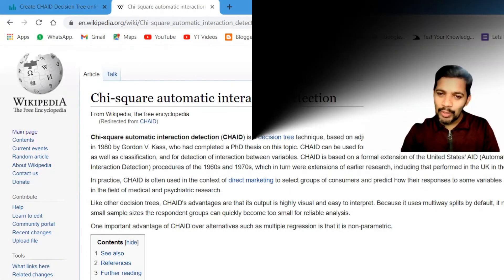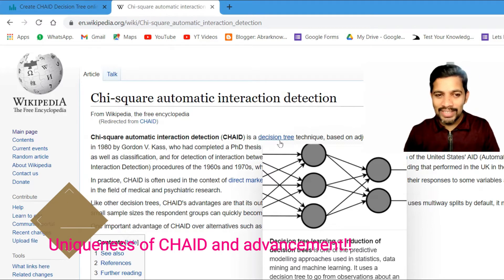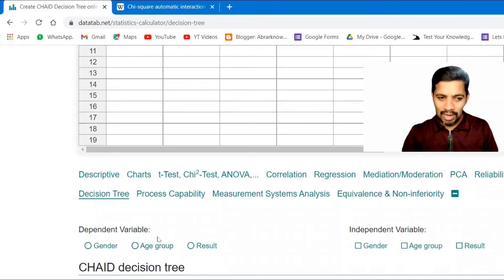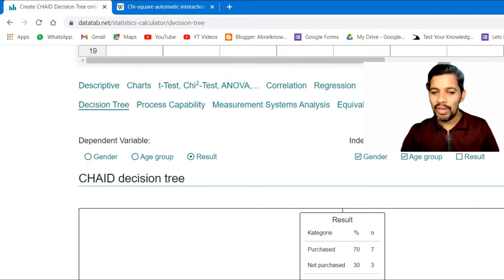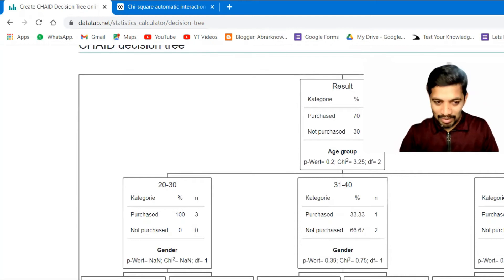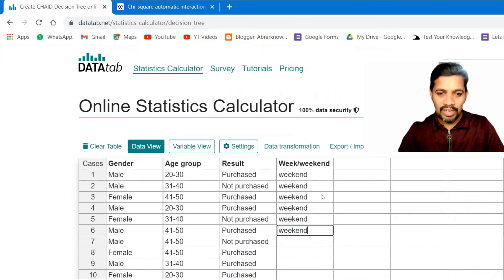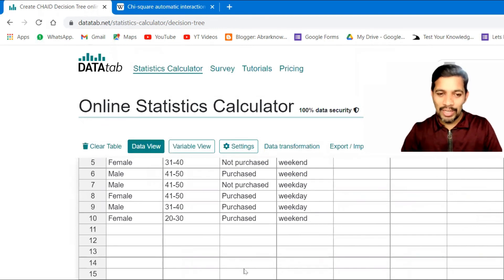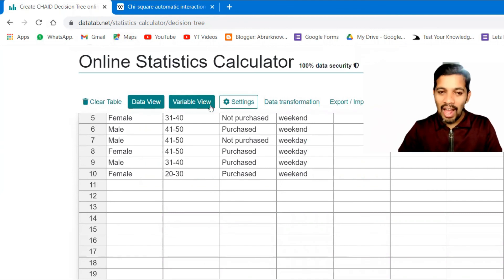Chi square Automatic Interaction Detector (CHAID) - Decision Tree using @numiqo | Tutorial | HD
Chi square test in excel, p value plays an important role in all hypothesis testing including chi square test, you may ask why p value is 0.05
well, here is the summary:  A p-value of 0.05 is a common threshold used in statistical analysis to indicate that data is likely to occur less than 5% of the time if the null hypothesis is true. This means that if the null hypothesis is rejected, there is only a 5% chance of making a Type 1 error. A p-value of 0.05 or lower is generally considered statistically significant, and the result of the test is said to be statistically significant if the p-value falls below the chosen alpha value